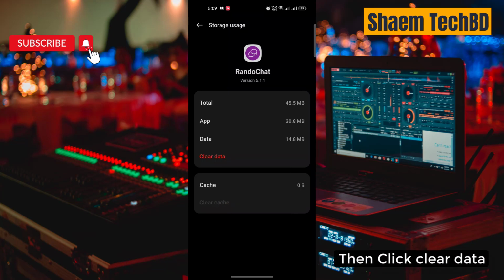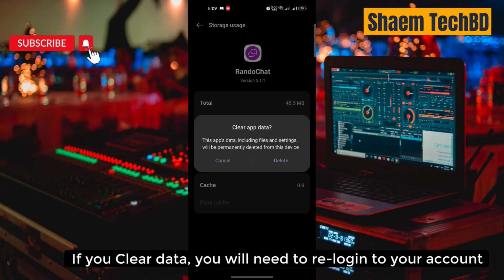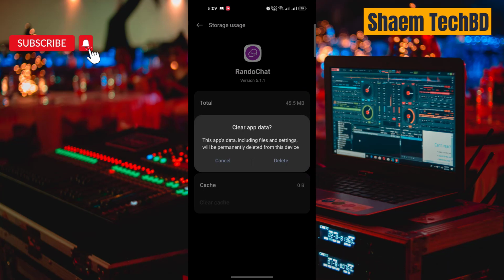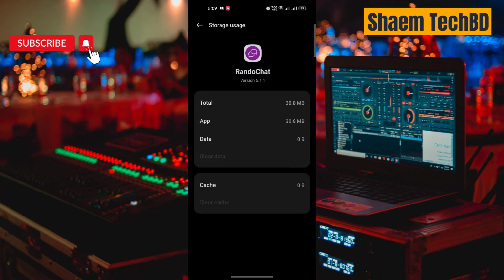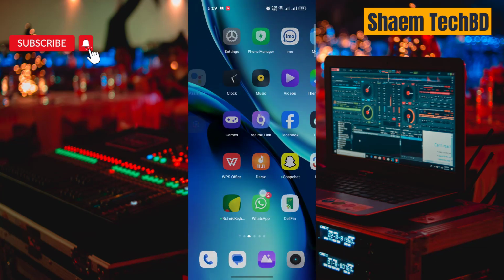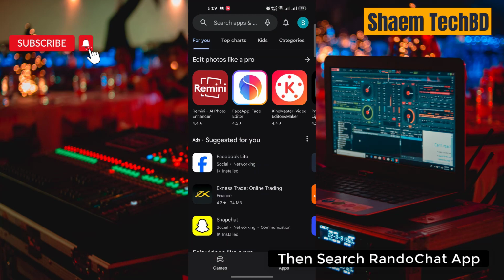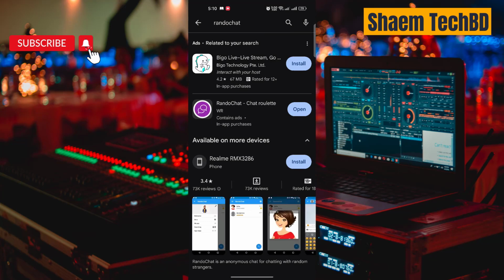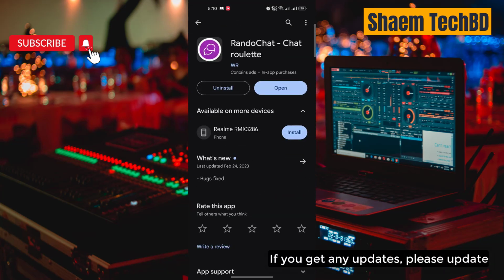How to Fix RandoChat App I can't choose album to upload photos on android After New Updates